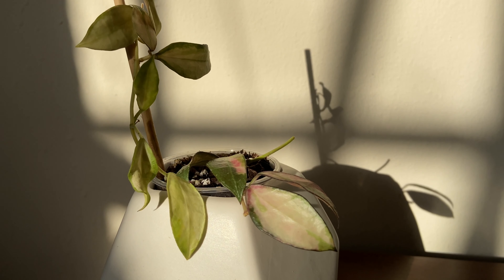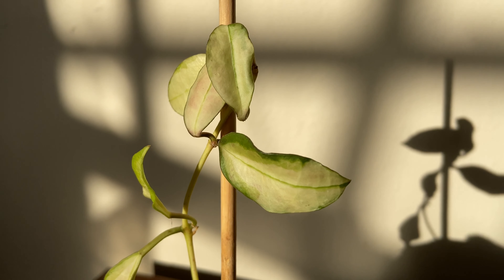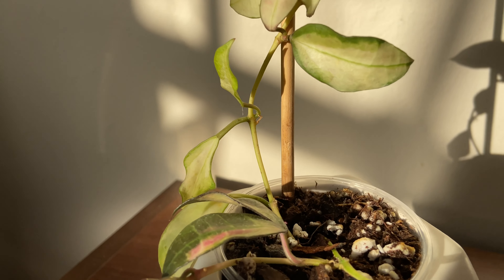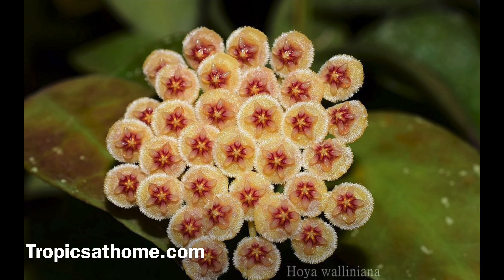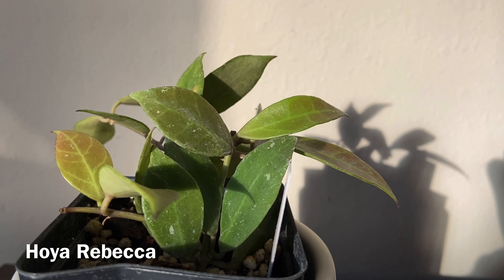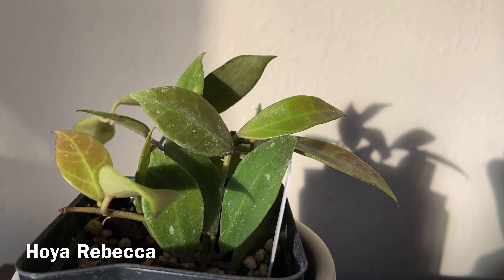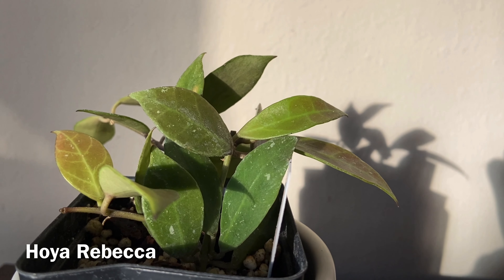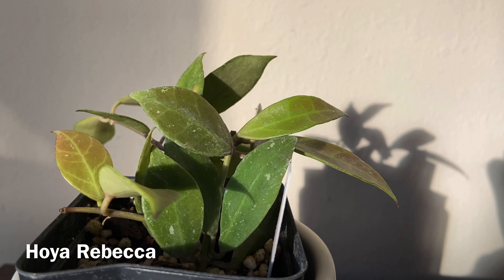Hoya Haul | Hoya Walliniana Variegata and More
Hope you enjoy my Hoya haul!

Plants Featured:
Hoya Walliniana Variegata or Variegated Hoya Walliniana
Hoya Rebecca
Hoya Sunrise
Hoya Deykeae or Hoya Deykei
Hoya Sigillatis
Hoya Manipurensis
Hoya Thomsonii Splash

Photo Credit for Flowers:
Tropicsathome.com - Hoya Walliniana Variegata, Hoya Sunrise
Vermonthoyas.com - Hoya Rebecca, Hoya Sigillatis, Hoya Manipurensis, Hoya Thomsonii Splash
Hoyahub.net - Hoya Deykeae or Hoya Deykei
Ppplant.com - Hoya Sunrise plant